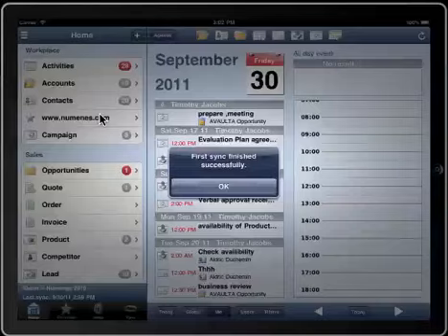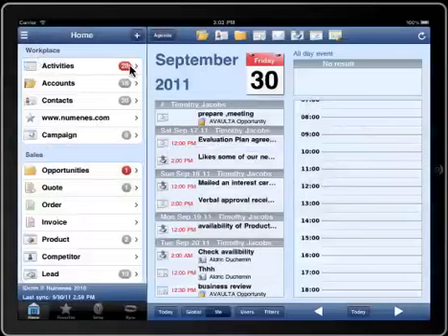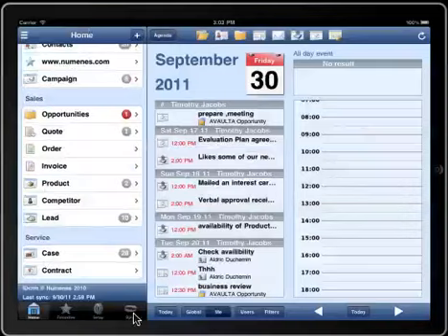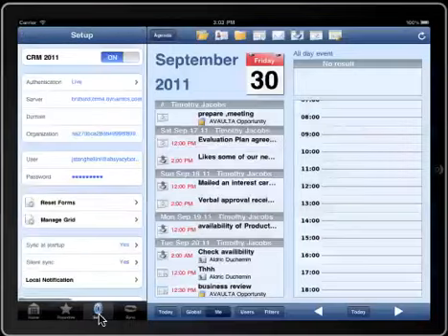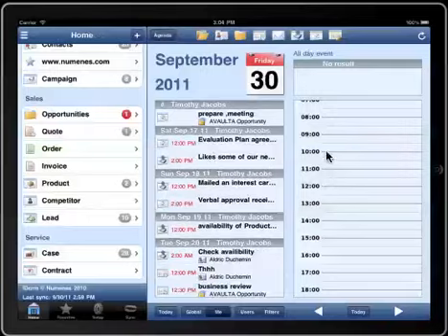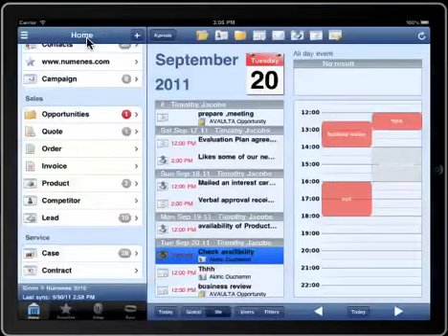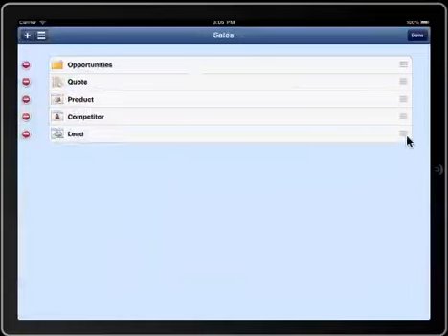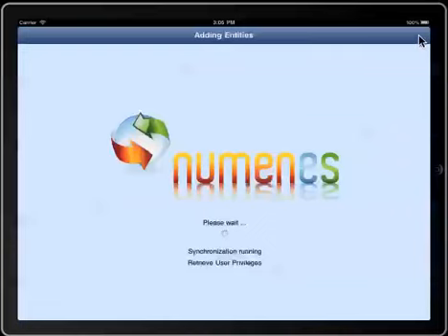iDcrm HD 1.5 Home screen management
Discover the home screen of iDcrm HD 1.5 connected to Microsoft Dynamics CRM 2011 Online. You see how it is structurated and how to personalize it.